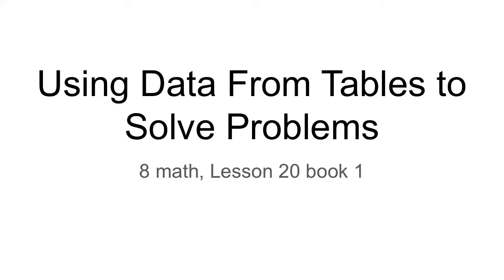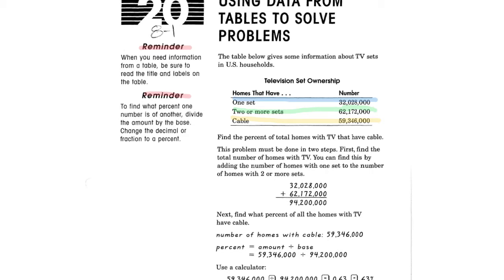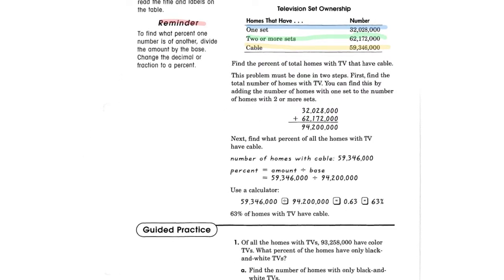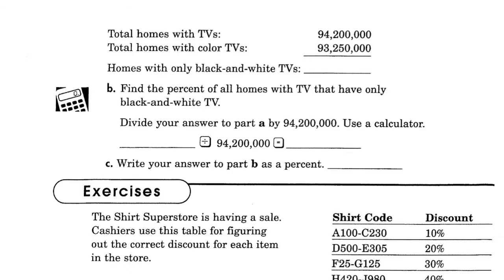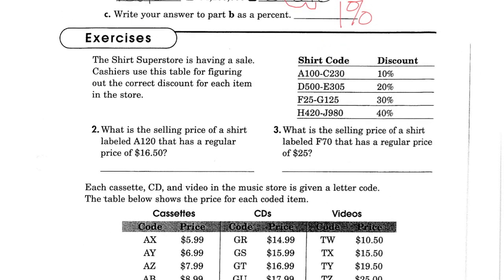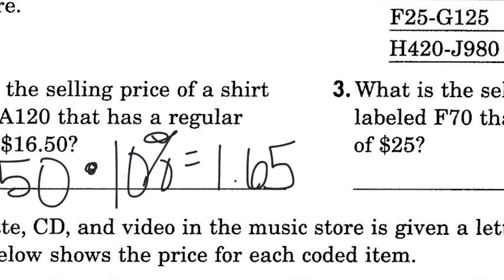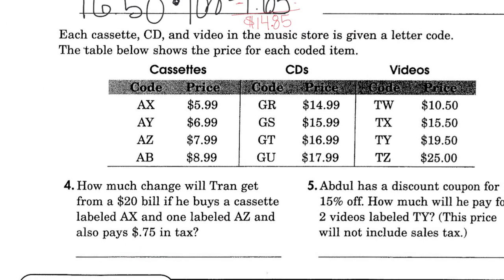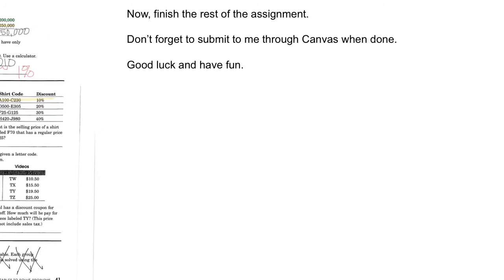L20 B1 8math